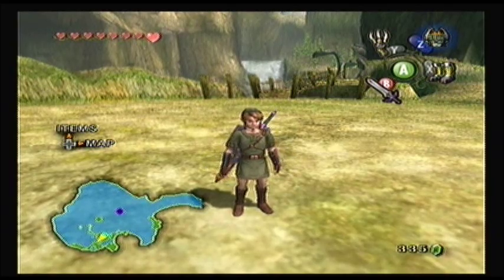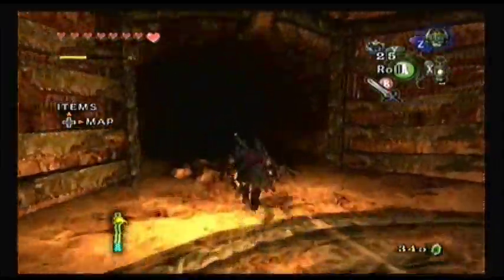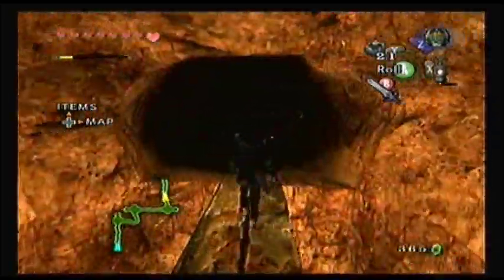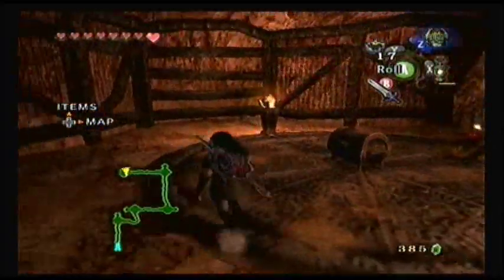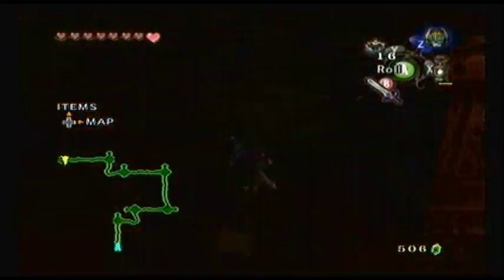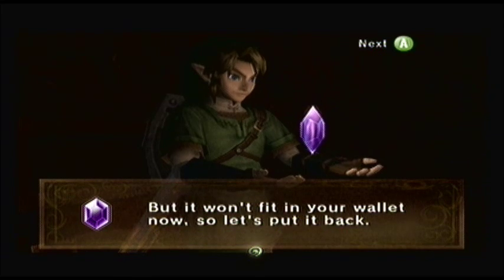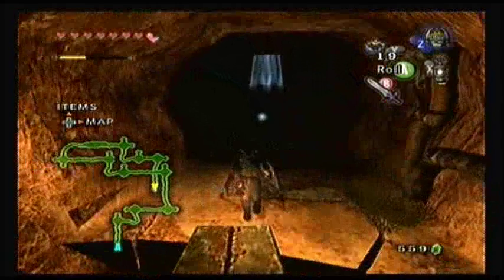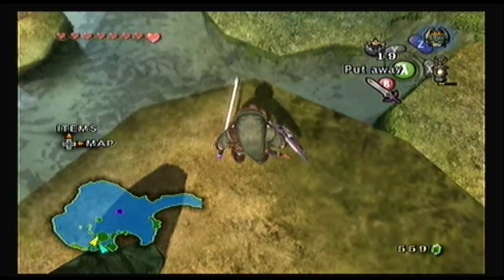The Legend of Zelda: Twilight Princess · Part 41 · The Cave That Never Ends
It goes on and on my friends. We start collecting and side stuff before returning to the main story.